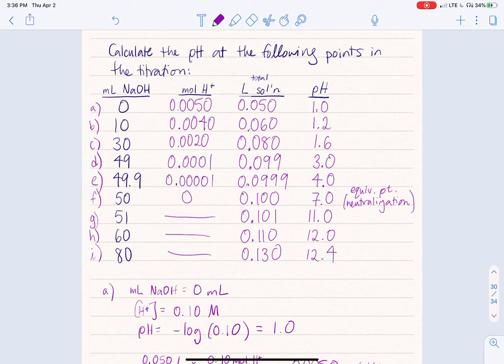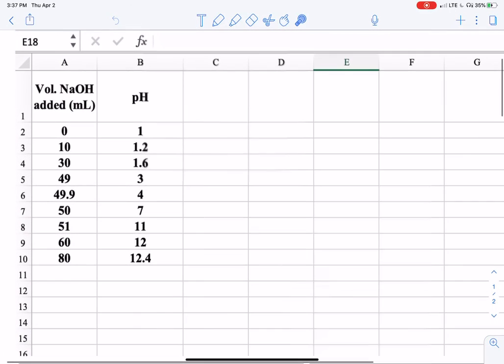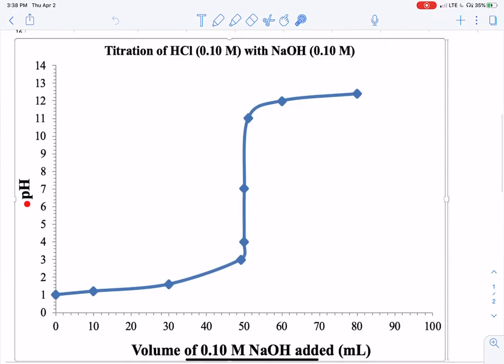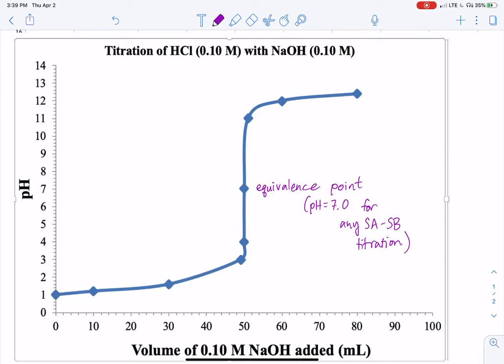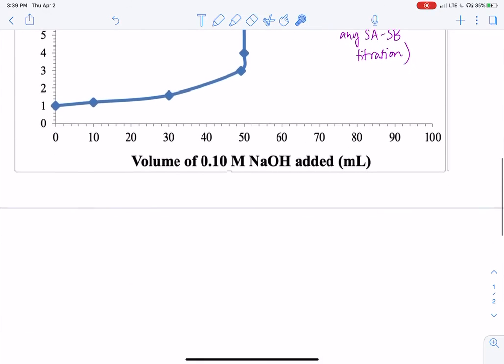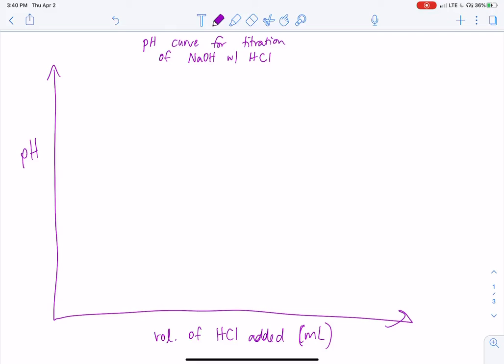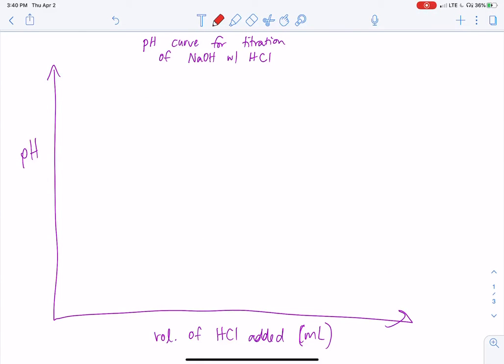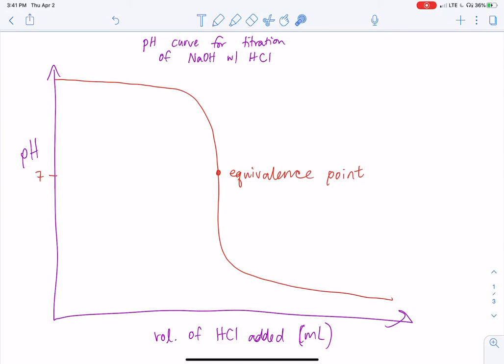pH Curve for Strong Acid-Strong Base Titration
Prof. Leri explains how to generate a pH curve for the titration of a strong acid with a strong base (Part 3 of 3).
General Chemistry II. Accompanies Zumdahl Atoms First Chapter 14.
Dr. Alessandra Leri, Professor of Chemistry, Marymount Manhattan College.